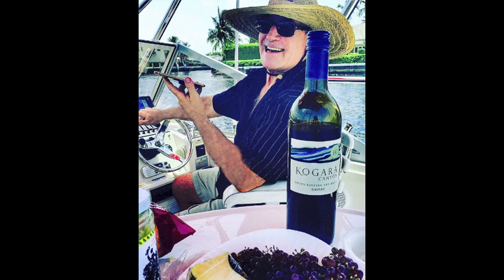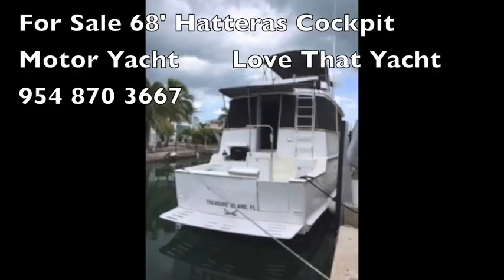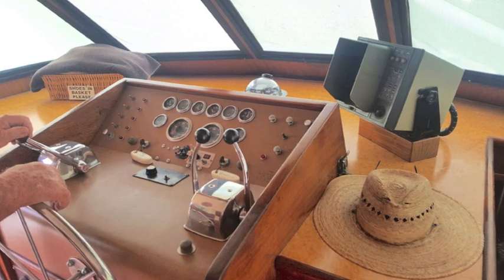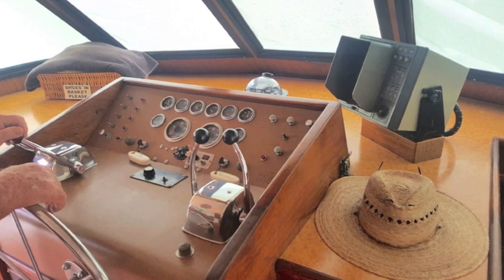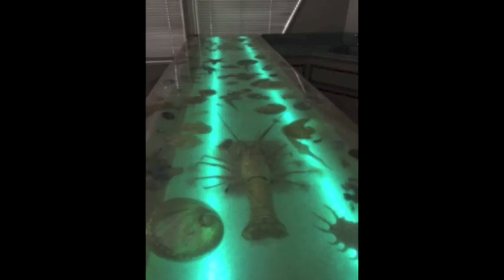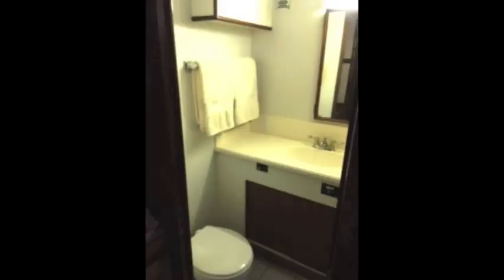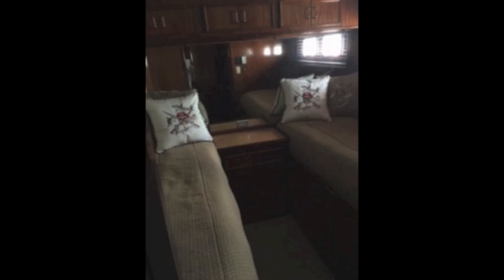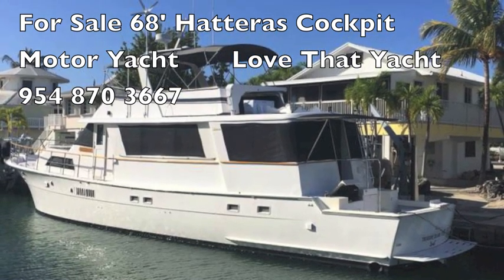SOLD Why You Should Buy a 68 '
SOLD SOLD
Why You Should Buy a 68' Hatteras cockpit Motor Yacht

VERY MOTIVATED TO SELL - BRING ALL OFFER AND TRADES!!

"I have been a yacht broker for over 20 years, with offices in Florida and California,  and have sold over 1,000 yachts. Crafting long term relationships with my clients and being part of buyers and sellers team that work together to assist them with locating their Ideal Yacht. I currently have 1100 videos on Youtube.